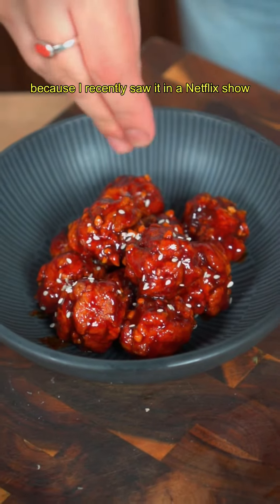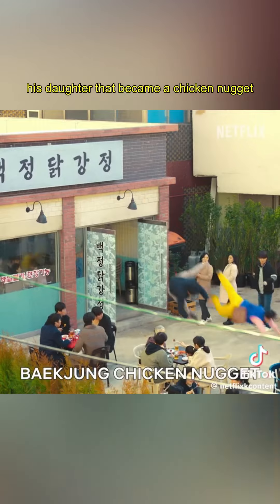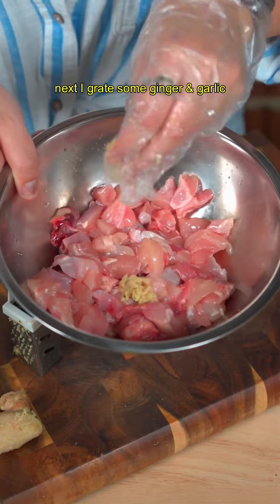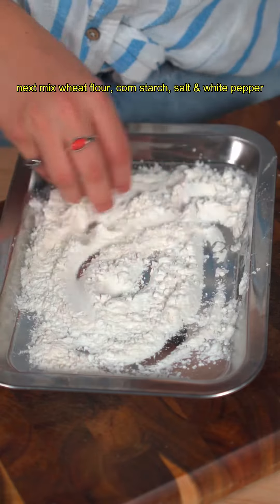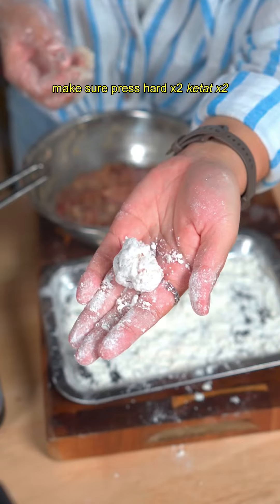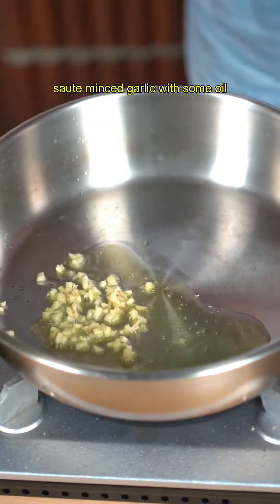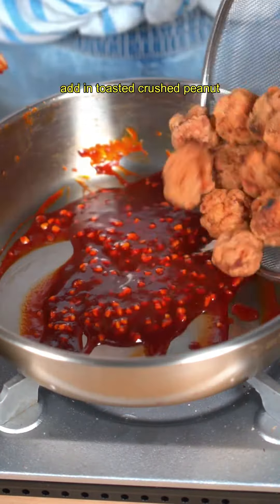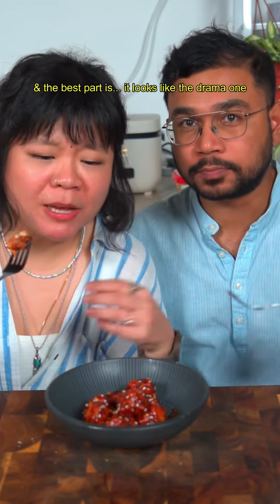NETFLIX CHICKEN NUGGET: Korean Style Spicy & Sweet Chicken Nugget 🍗 🌶️ 🍯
I couldn’t find any recipe on the internet that gives me an exact look of the ones in the comedy series- Chicken Nugget on Netflix. So here’s my version and it looks 💯 like the one from the show!
[CHICKEN NUGGET]
🔸I use 2 chicken chops, you can use chicken tenders or breasts, cut into small cubes
🔸Ginger, grate about 1 tbsp
🔸White pepper, a few dashes
🔸Velveting: 1/2 egg white + 2 tbsp corn starch
[GLAZE]
🔸Garlic, minced 1 tbsp
🔸Gochujang (Korean Chilli Paste), 2 tbsp
🔸1/4 water
🔸Toasted crushed peanuts
🔺in the show, it is mentioned a few times that they added corn syrup in the glaze, I couldn’t find it and the gochujang that I’ve used already has added corn syrup